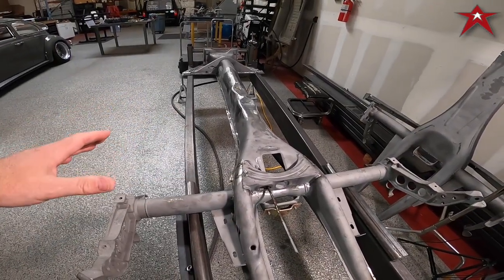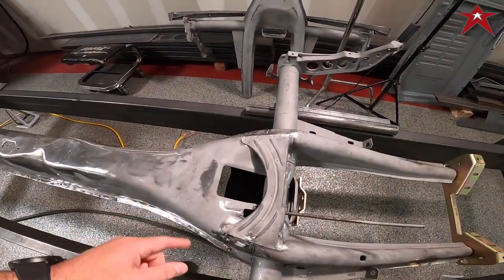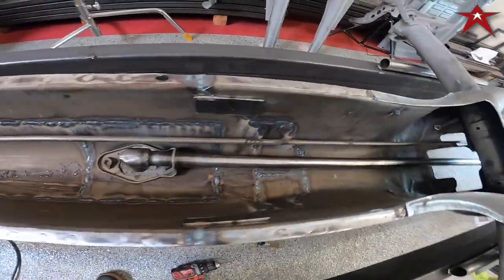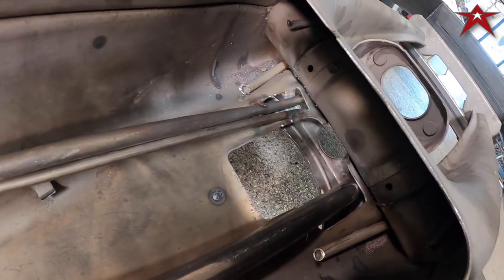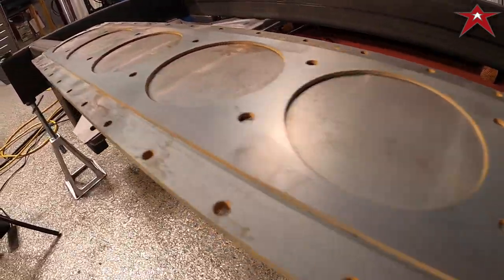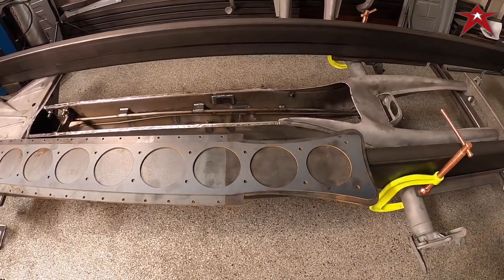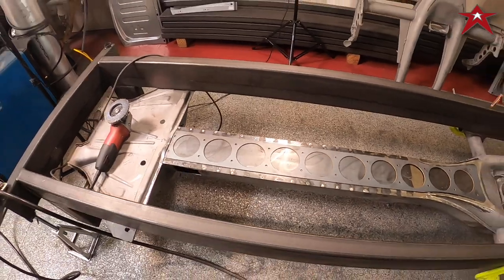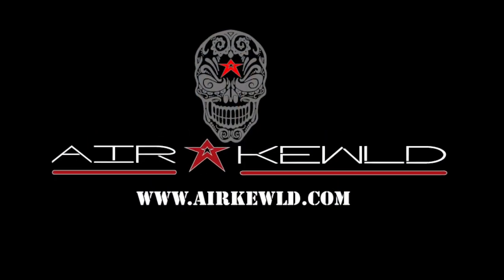Check out my NEW SPINE! - Shortening a VW Chassis with all the custom touches!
DESCRIPTION
Let’s cut a VW chassis in half and then take 14” out of it…. right, this should be easy. We first removed the bottom panel, then all the unnecessary tubes inside, cut 14” out of it, then counter it, use some material we cut out and blend it in nicely.

This episode, we reinforced the tunnel, the pedal assembly and introduced a little cool touch that will make the overall build amazing. Enjoy!

PROMOTIONS
The PRO's have lost their minds!!! For 2021, they are going to give-a-way a PRObuilt Drivetrain consisting of a PRObuilt Beam and a PRObuilt Transaxle. Yes, GIVE A WAY. for FREE! All you need to do is sign up for our NEW Email Newsletter and add us to your contacts. Simple. Easy. Perfect.

Road to 10k subscribers (2741 still needed as of 4/13/21) on YouTube in 2021 with your help and if you subscribe, like and comment on our videos on YouTube, we are going to give one of you an Ultimate Beam 😱😱!

Airkewld LLC
3673 S Bullard Ave
Suite 117-118
USA

ABOUT US
Airkewld, pronounced Air Cooled, has been doing business since 2002. The PRO’s have been building high quality Classic Volkswagen Drivetrain components for the best clients in the world, the AirkewldArmy! This channel is here to bring you high quality content showcasing our products, our builds, client chassis builds and business practices that we perfect everyday.

The PRO’s value your time and we are blessed and humbled that you chose us during that time!